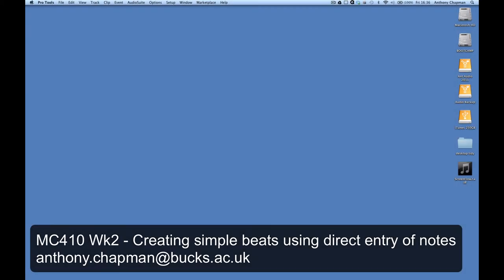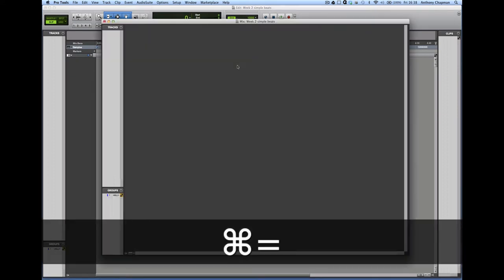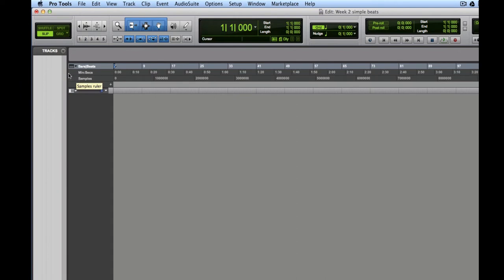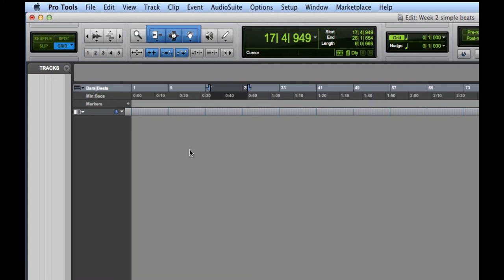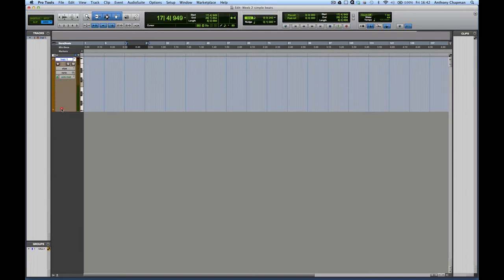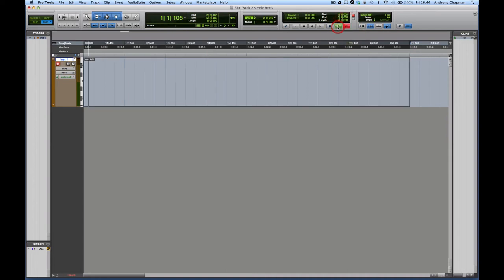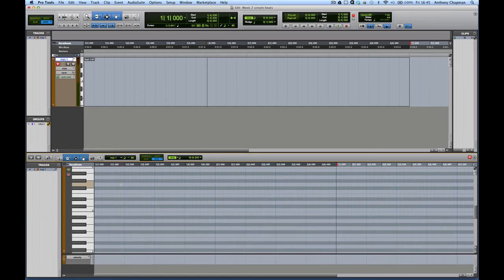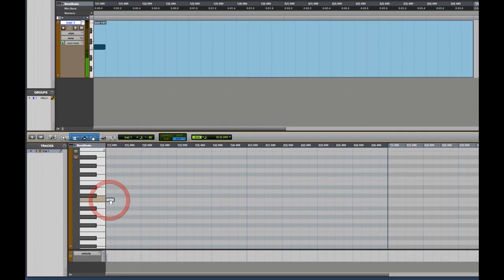MC410 Week 02 - Simple beats direct entry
Using boom and direct entry of notes to create a simple beat